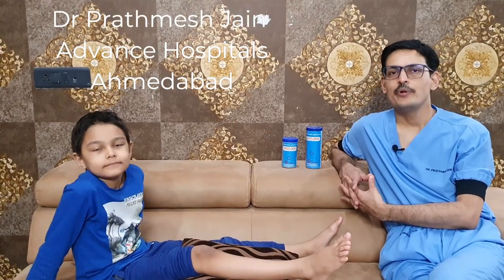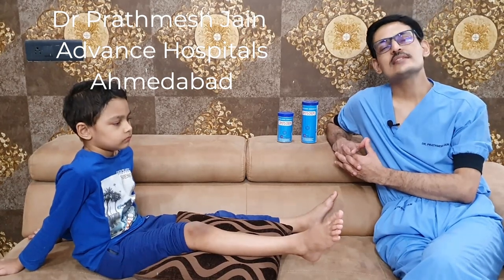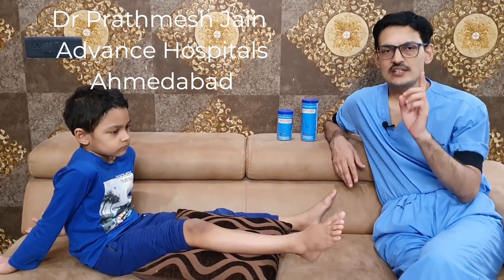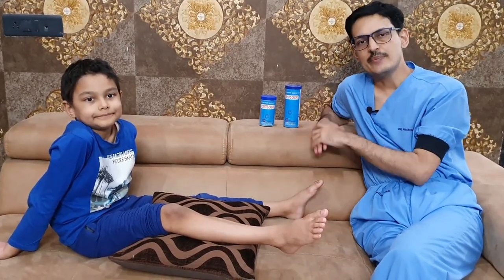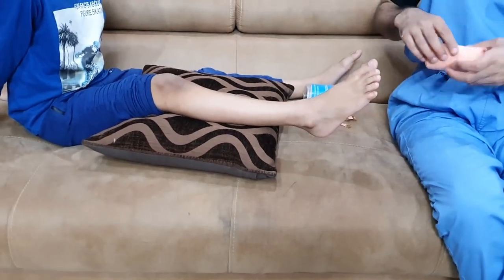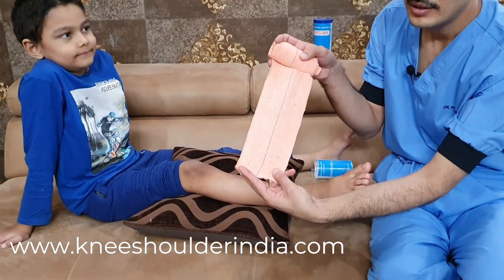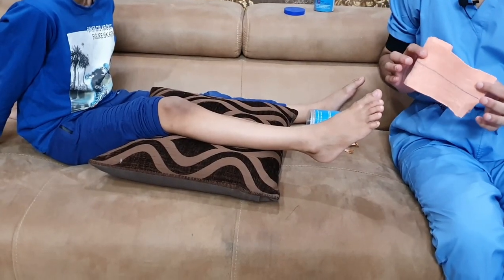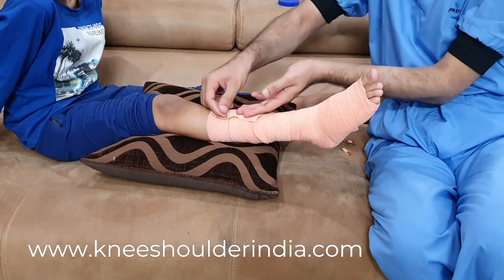Creppe Bandage english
Creppe Bandage is a very useful compression stocking useful in various circumstances. Creppe Bandage is a cotton , rayon embedded Stretchable Bandage.
It is useful to provide a compression to the particular area. The video covers salient features of the creppe bandage, its indications and technique of application. The Bandage is applied differently in ankle sprain and venous insufficiency case. The Video includes application in  both the techniques.